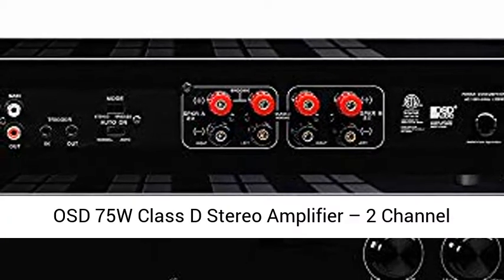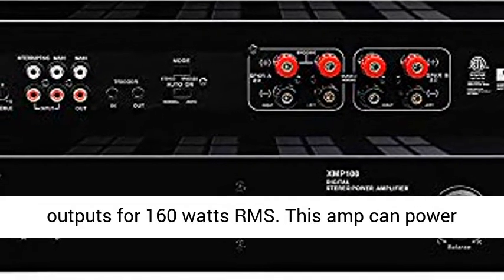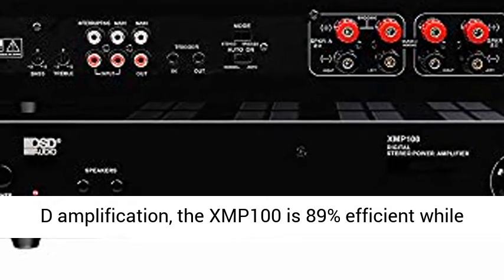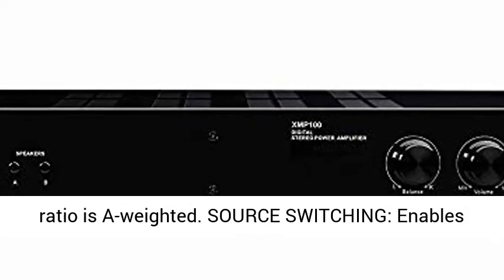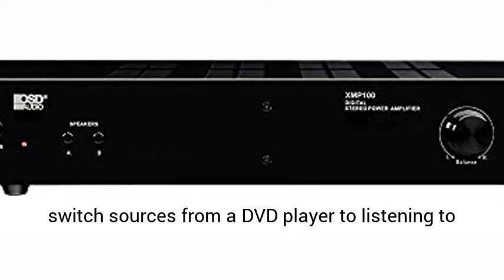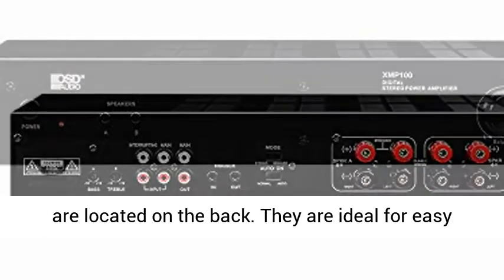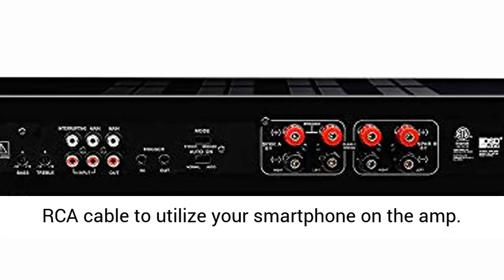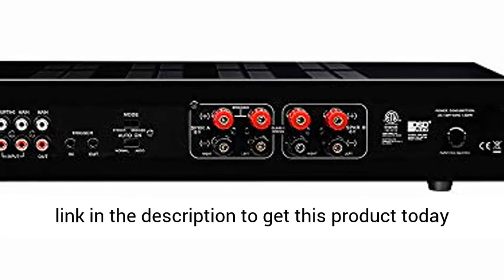OSD 75W Class D Stereo Amplifier – 2 Channel Source Switch System, XMP100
OSD 75W Class D Stereo Amplifier – 2 Channel Source Switch System, XMP100 POWER: The XMP100 has 75 watts RMS per channel and bridgeable outputs for 160 watts RMS. This amp can power Dolby Surround Sound systems and enhance the power of OSD outdoor speakers.
SOUND QUALITY: With Class D amplification, the XMP100 is 89% efficient while creating a cleaner sound. An input of 1.4 volts is needed to reach full output and signal to noise ratio is A-weighted.
SOURCE SWITCHING: Enables users to connect more than one source to the amp. The amplifier has the ability to automatically switch sources from a DVD player to listening to music.
CONTROLS: Balance knobs and volume controls are placed on the front while the treble and bass are located on the back. They are ideal for easy use when needing to adjust the volume up or down.
CONNECT: OSD Audio recommends using a 3.5mm aux to RCA cable to utilize your smartphone on the amp. Connecting your portable device is made easy to plug into the XMP100 in your own home."